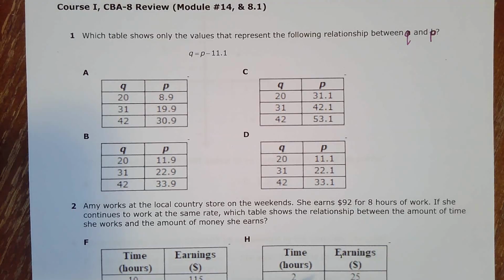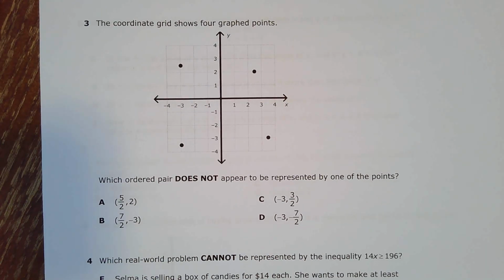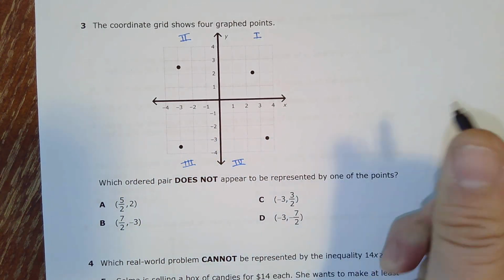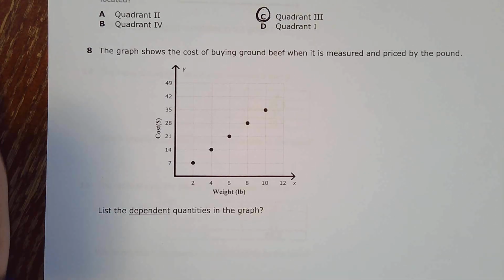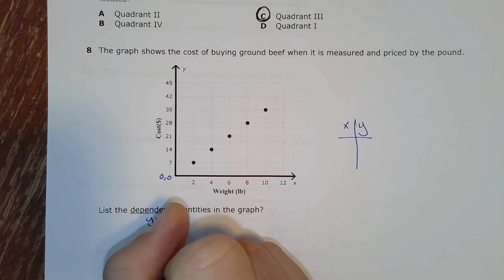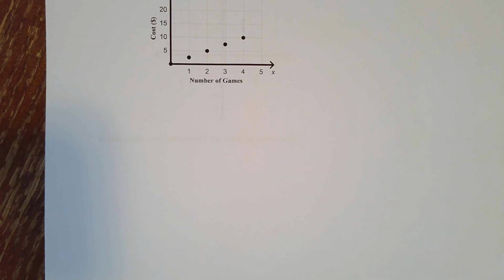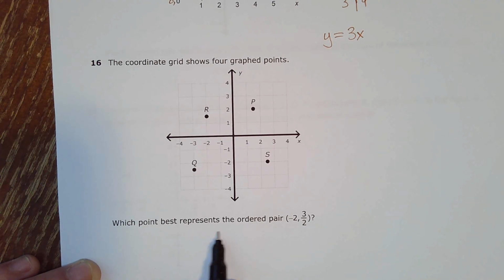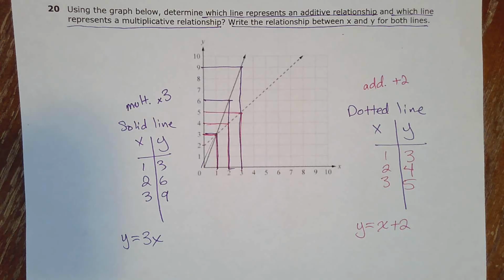CBA 8 Study Guide